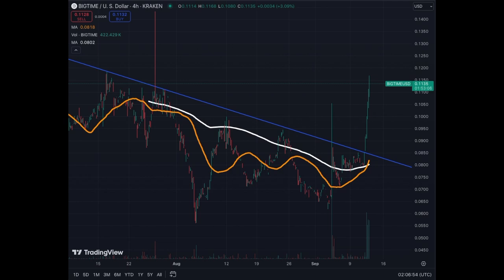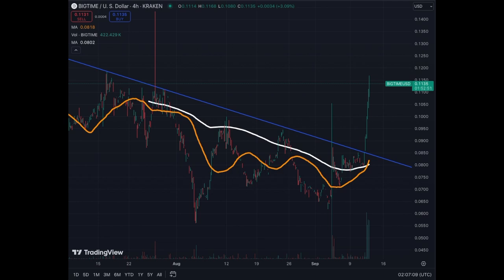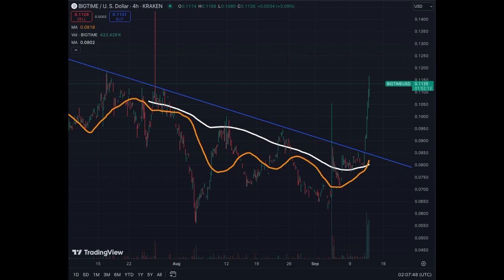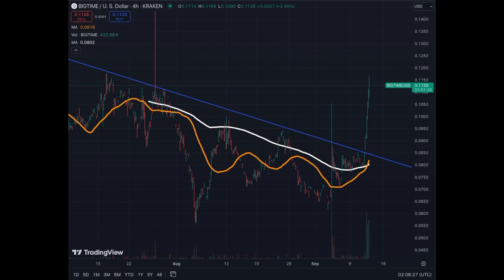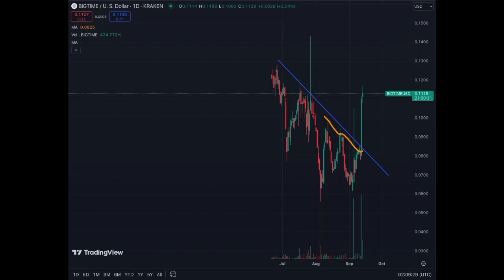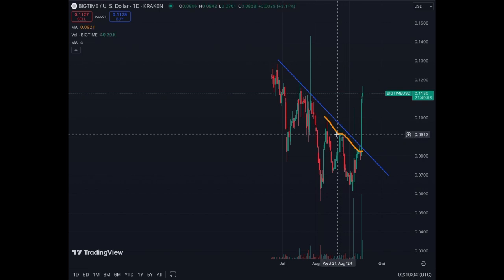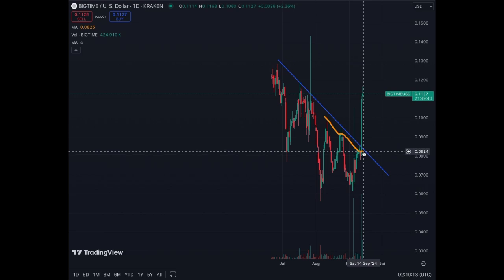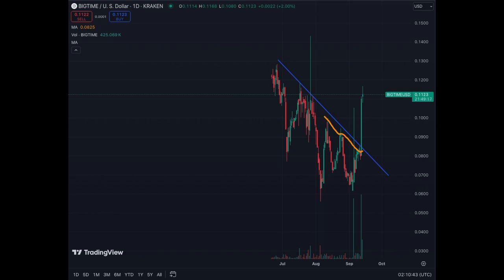BIGTIME Gaming Crypto On The MOVE!!! UP UP UP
Something is going on with crypto gaming coin BIGTIME. Research as see what's going on but the chart does not lie.